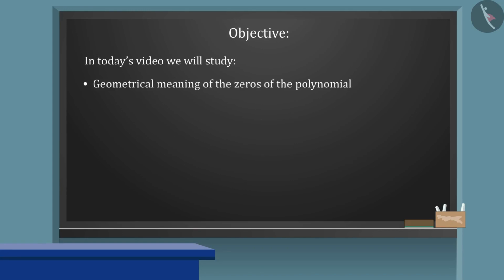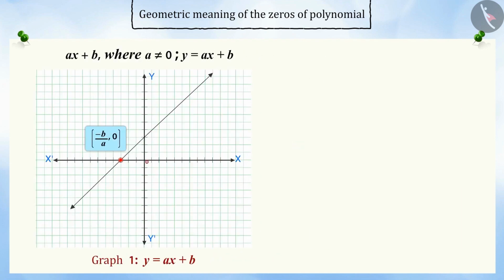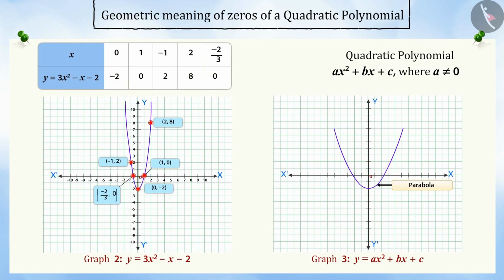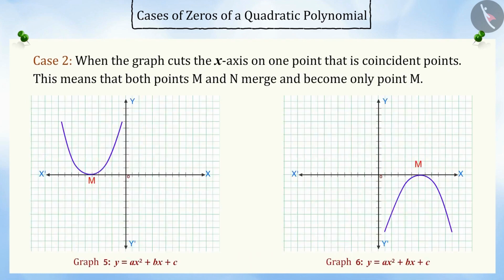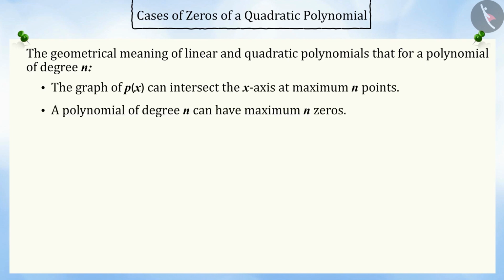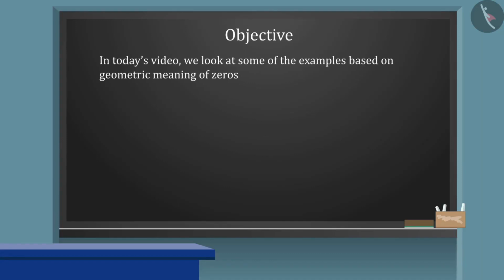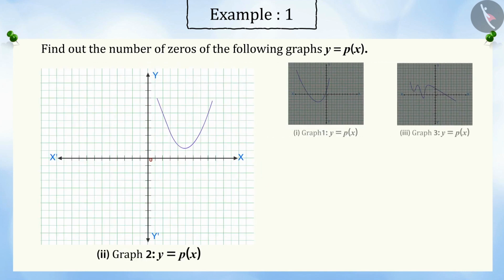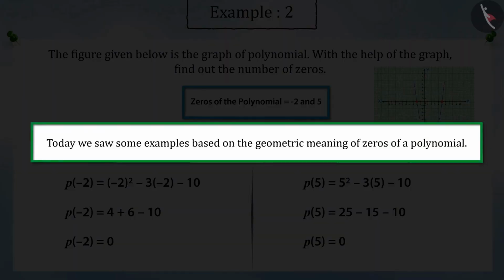Class 10 Maths Chapter - 2 "Polynomials" (Part 1) Geometrical meaning of Zeroes of Polynomials cbse